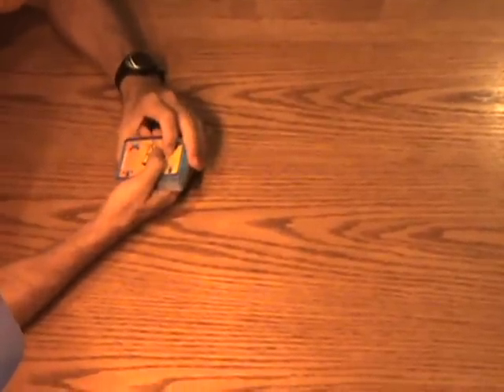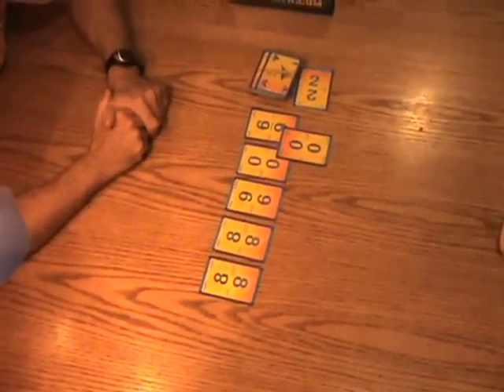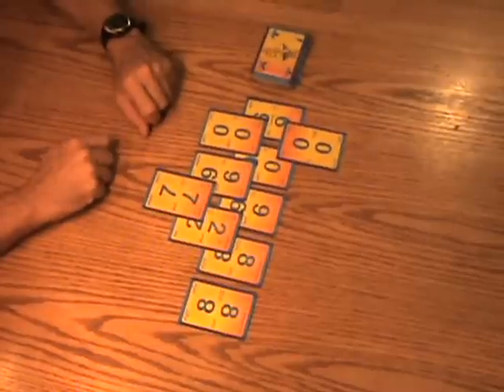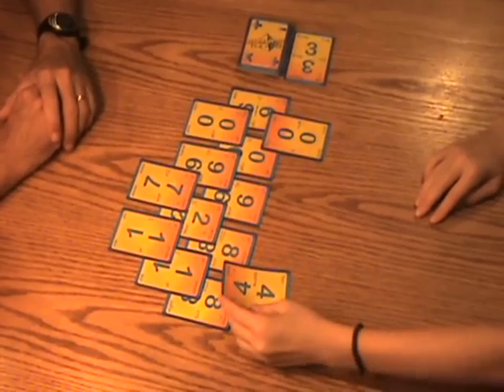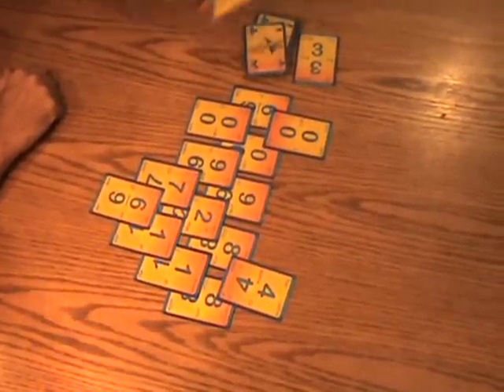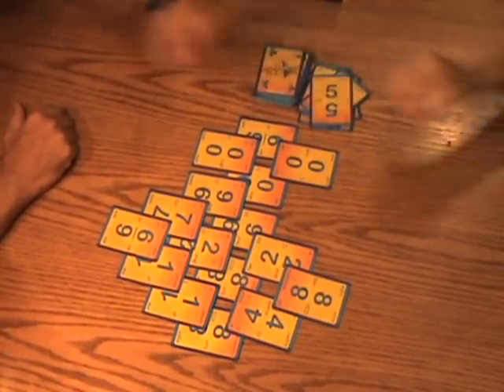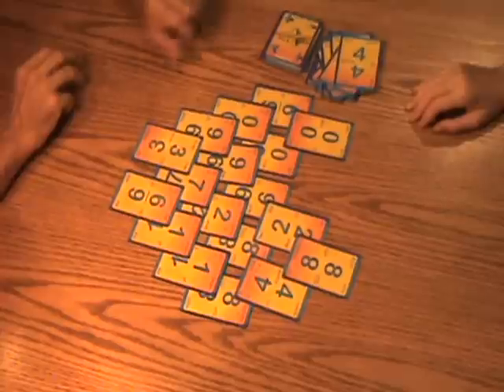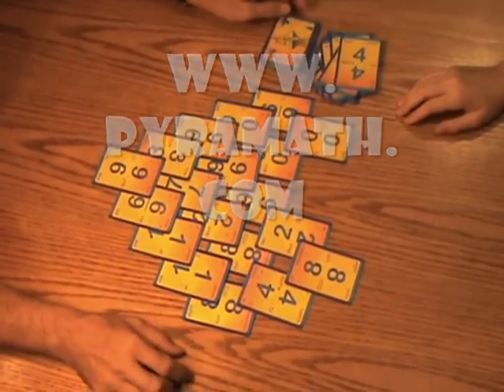How To Play Pyramath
This video describes how to play the 2 player standard Pyramath Game. This card game has helped hundred of kids perform better in mathematics. - The teachers wiki page is at pyramath.pbworks.com where you can find information from schoolteachers using the game.